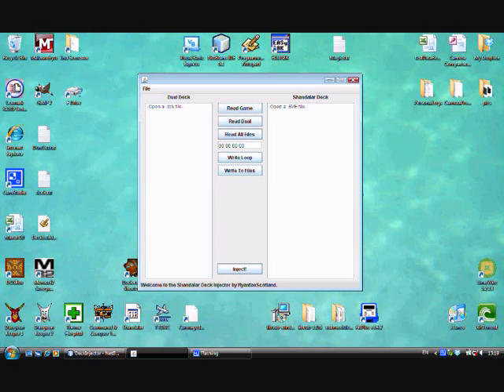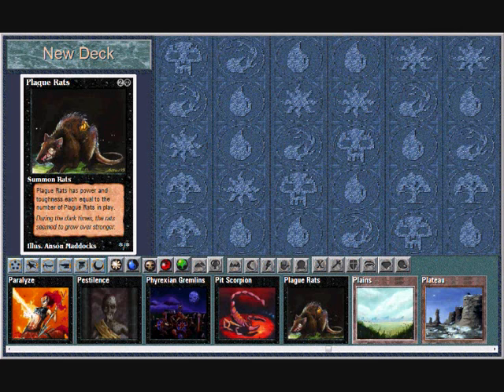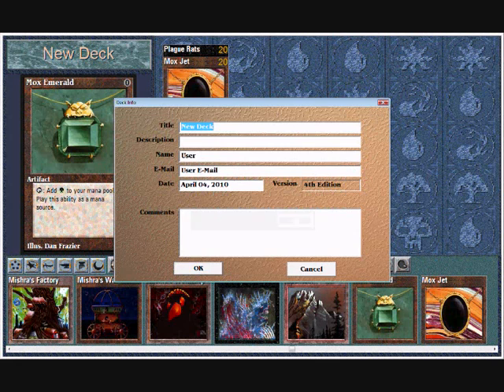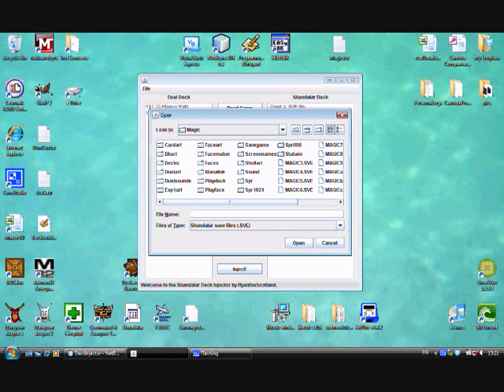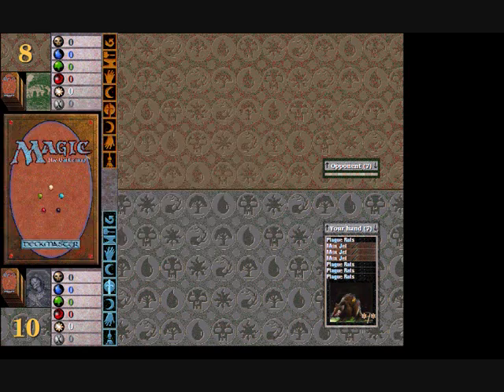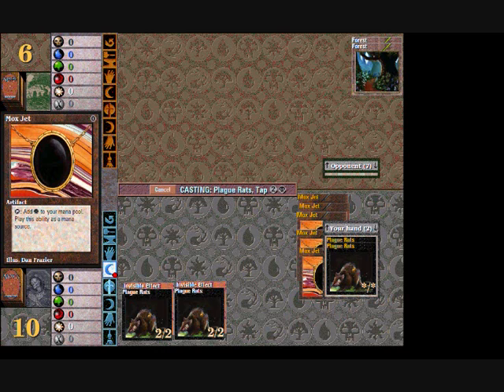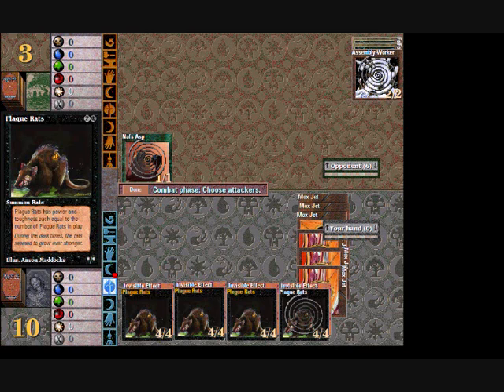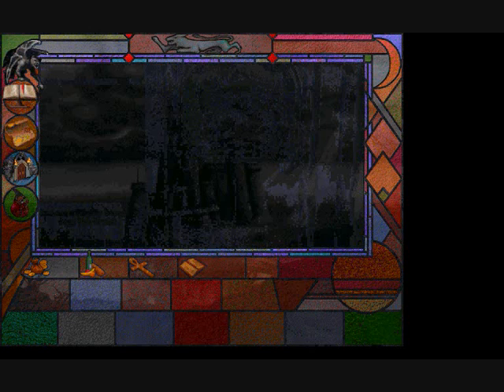Misc - Shandalar Deck Injector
A short clip showing the deck injector I am developing for Magic the Gathering: Shandalar.